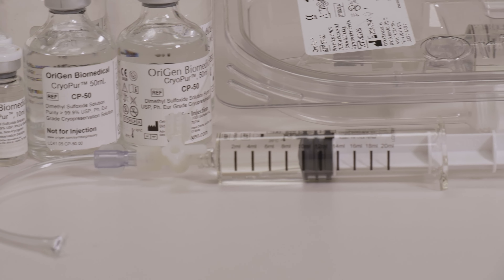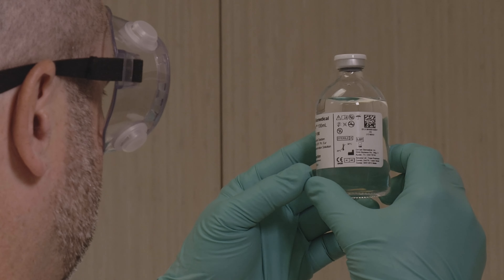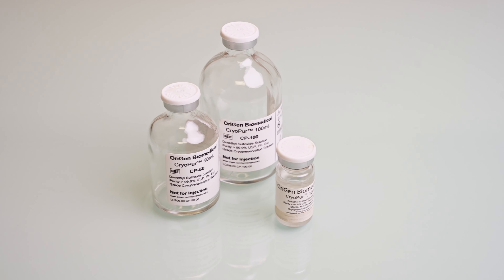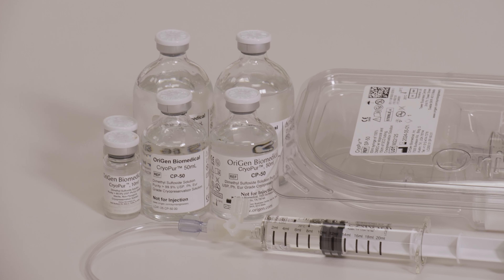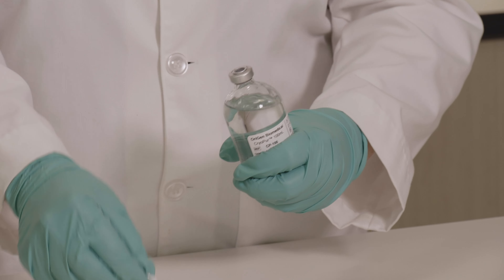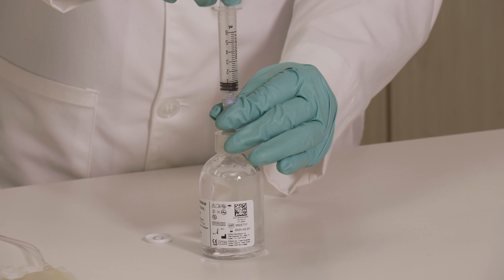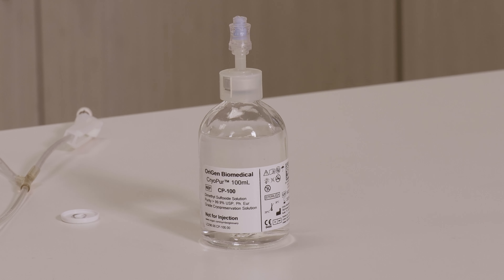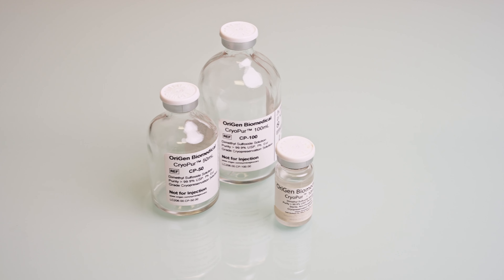OriGen Biomedical® CryoPur™ Solutions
OriGen Biomedical® CryoPur™ Solutions, made with sterile filtered Dimethyl Sulfoxide (DMSO), are available in various configurations, concentrations, and volumes tailored for laboratory use. Our CryoPur Solutions come in clear syringes or vials for safe handling. These products are CE marked and manufactured from DMSO or Dextran certified to USP and European Pharmacopoeia standards, ensuring top-tier quality and reliability. Sterile, aseptically-filled, and non-pyrogenic, OriGen Biomedical CryoPur Solutions offer an excellent choice for your cryopreservation needs.